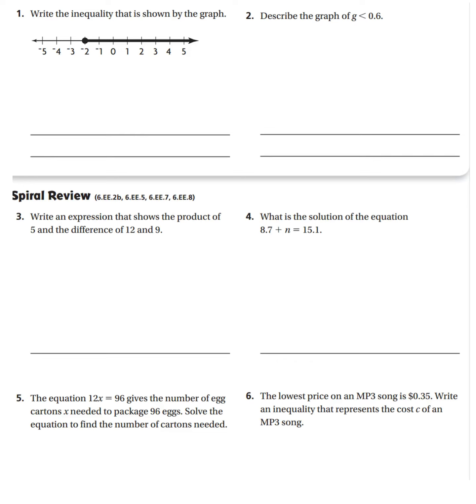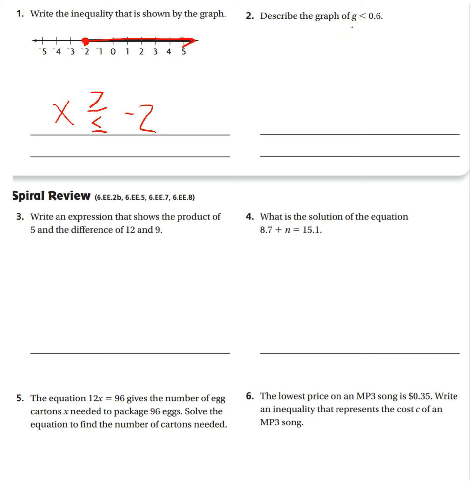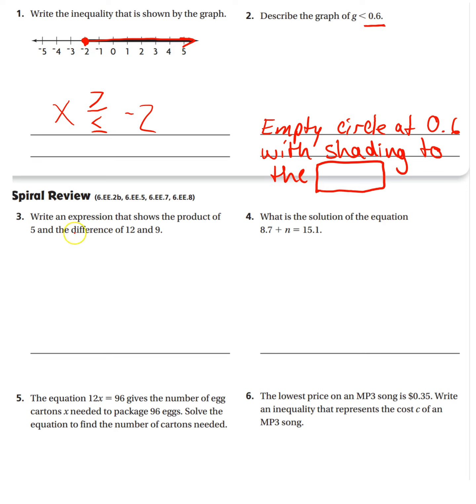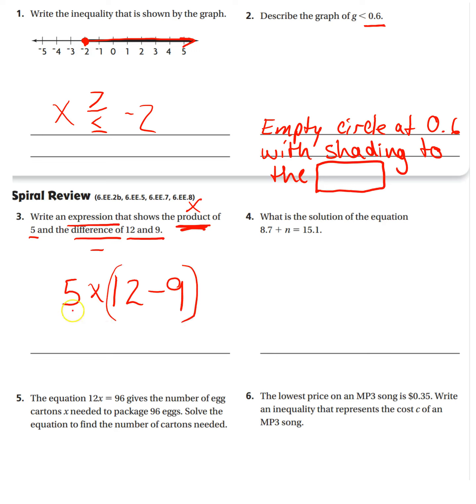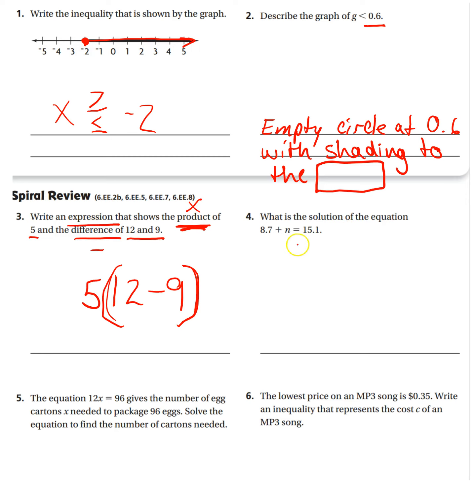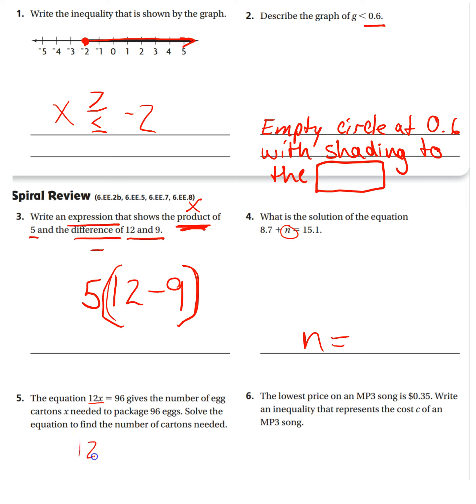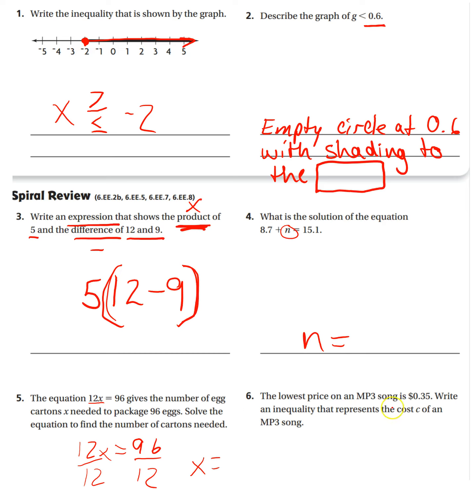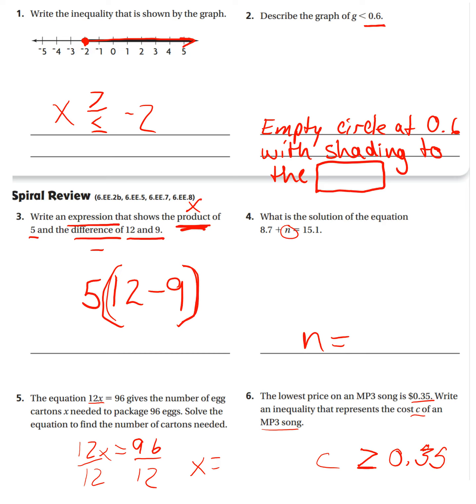6th Grade GO Math homework P150